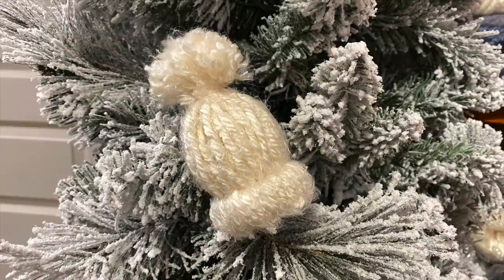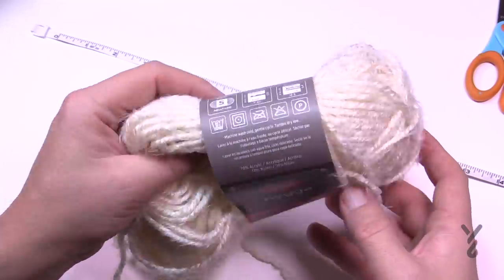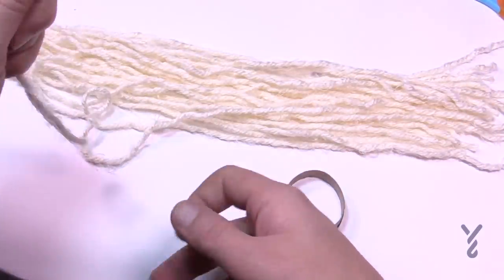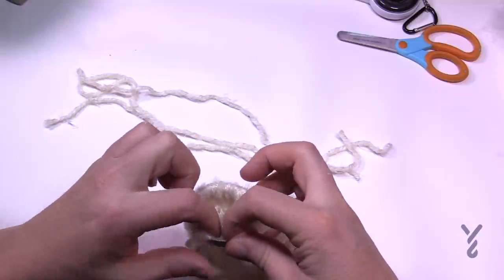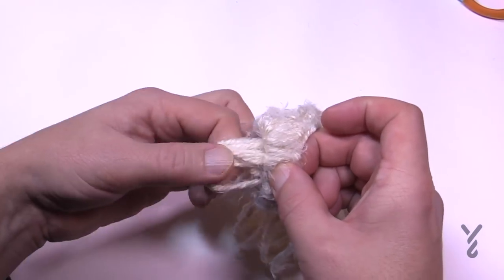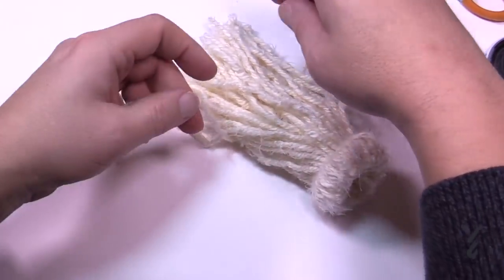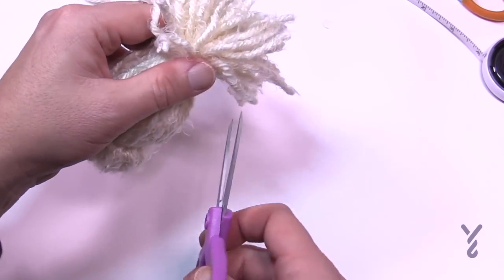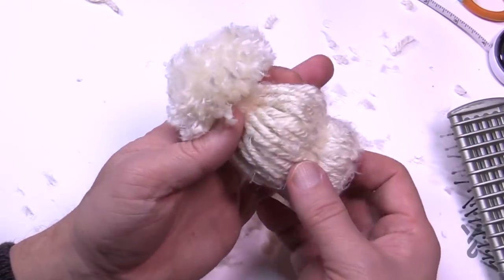BEGINNER Toilet/Paper Towel Roll Hat Mini Ornament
This cute idea uses yarn and a toilet roll to make a cheap Christmas Ornament. It's a yarn wrapped around and formed into a hat. I saw the idea on Tik Tok but the measurements are my own as they were not shared.

0:00 Start
0:06 Introduction
0:37 Measure Toilet Roll
0:43 Cut Toilet Roll
1:03 Yarn is Red Heart Hygge
1:15 Measure Yarn Speedy Technique
1:38 Cut Loops of Strands
1:58 Load Toilet Roll to Form Brim
2:54 Slide Around the Brim to fill in All Spaces
3:13 Push Strands Through Middle
4:25 Measure Approx 3" from bottom of Brim to Tie Strands Together
5:28 Stuff Hat Lightly with Polyfil
5:47 Trim Pom Pom
5:53 Brush Pom Pom and Continue to Cut to Shape crochet learntocrochet crochettutorial .